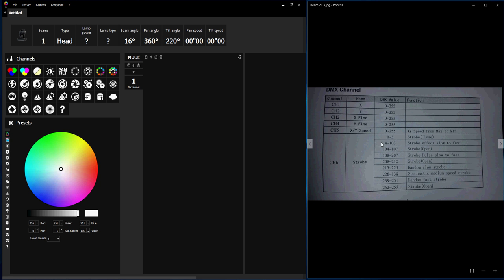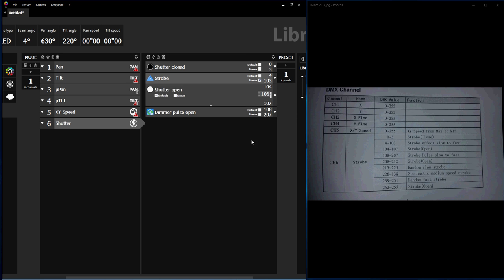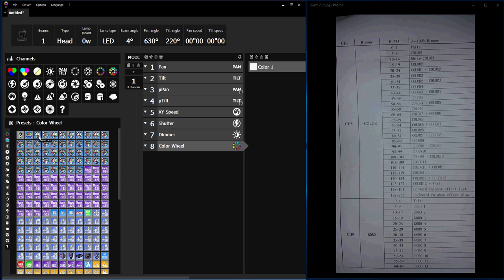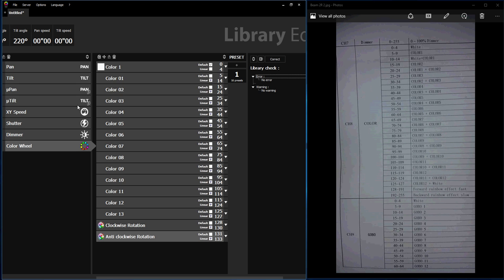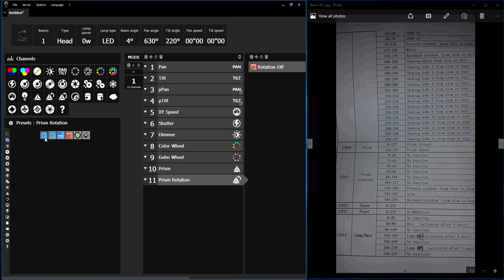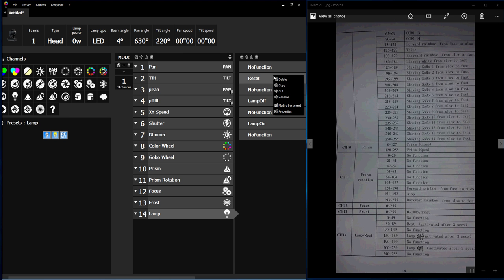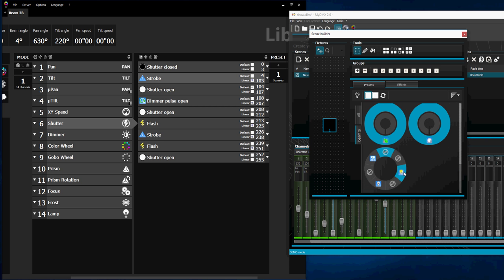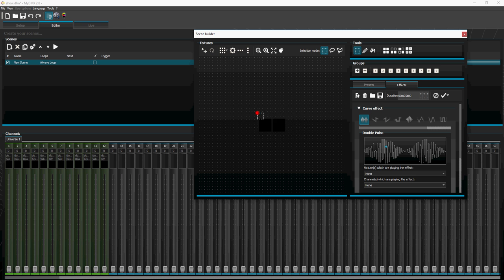Making profiles with the new Scan Library Editor for MyDMX2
Here is a long and lengthy video on how I make the popular "Generic Beam" profiles and also some 6in1 Pars or color mixing channels.